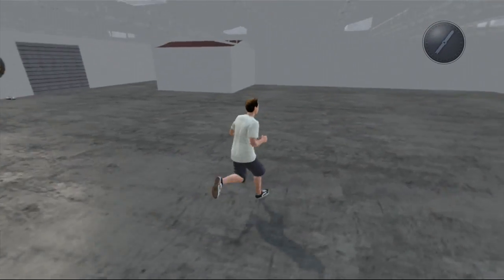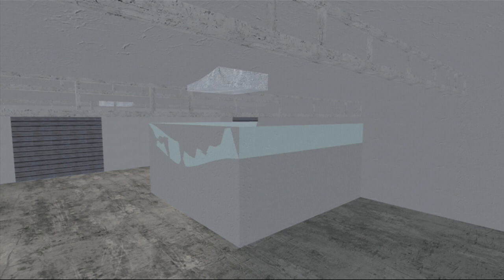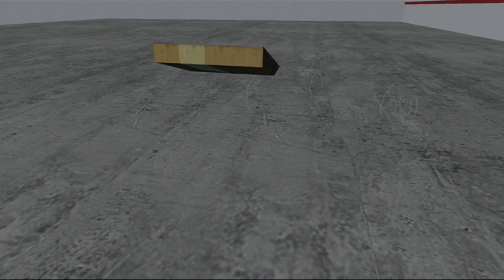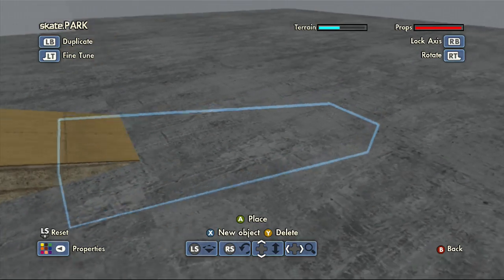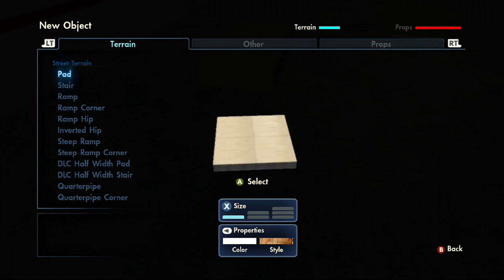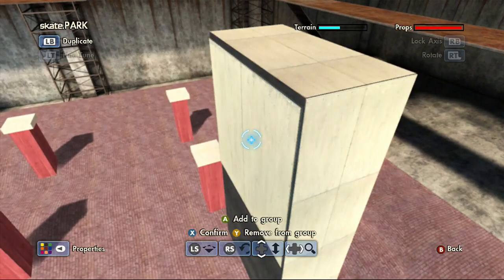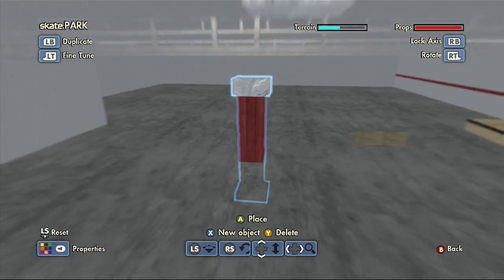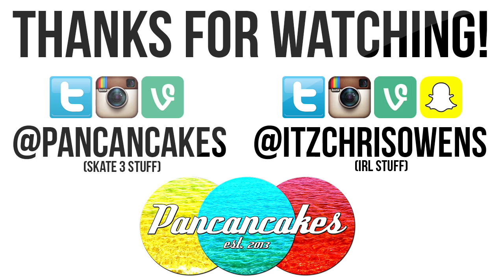Skate 3 SkatePark Build Guide - Shredquarters 2.0 - Part 4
Sorry about the two week delay :( Enjoy!